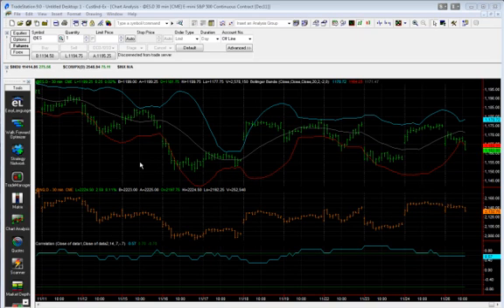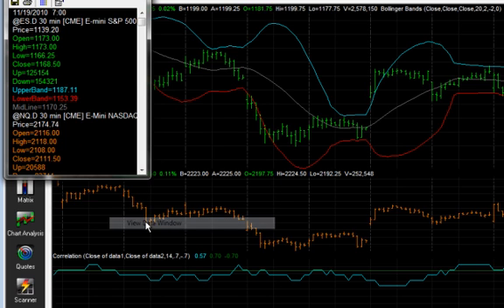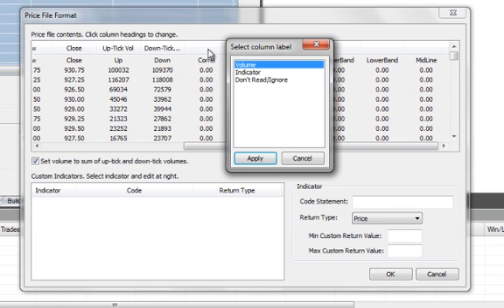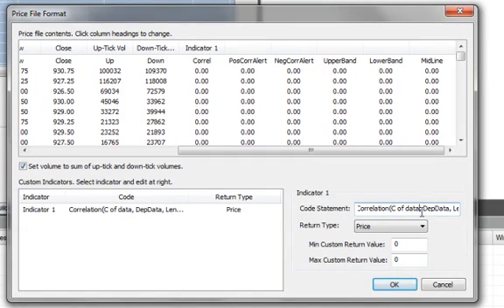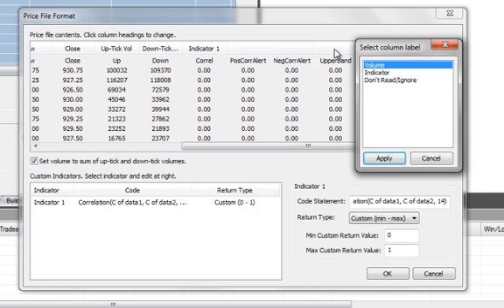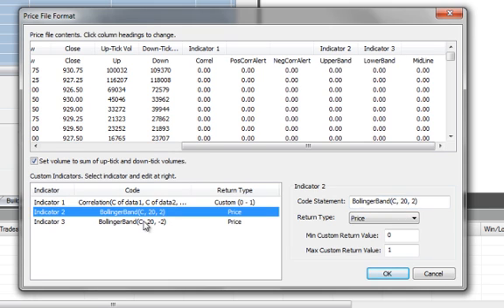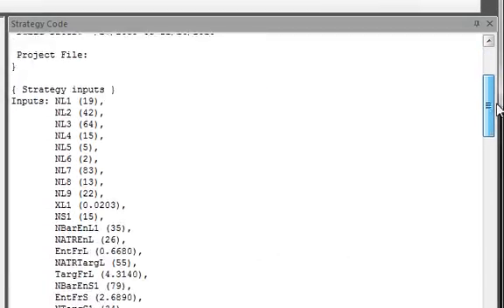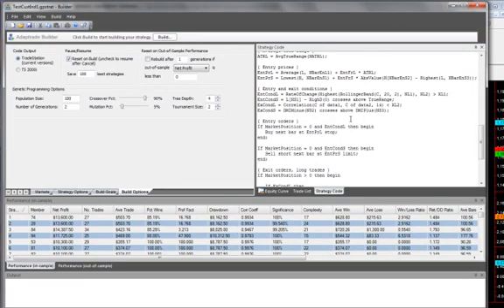Using Custom Indicators in Adaptrade Builder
This video demonstrates how to use indicators in Builder that are not built-in to the program. This can include indicators available in TradeStation or MultiCharts, indicators you develop yourself, or ones purchased from a third-party.